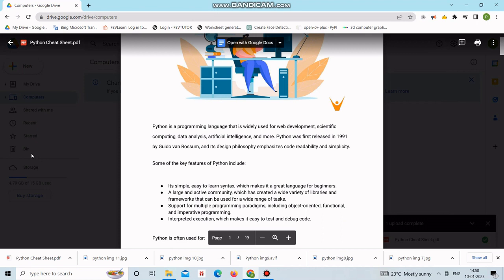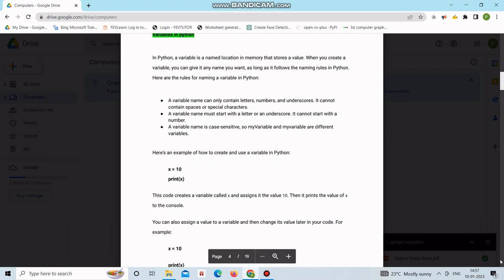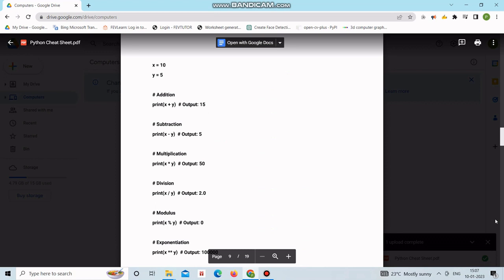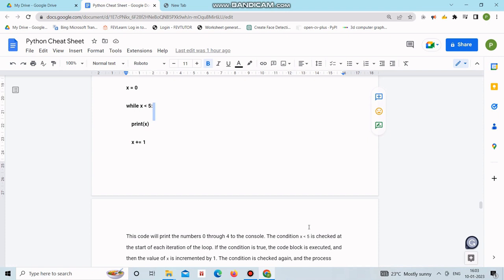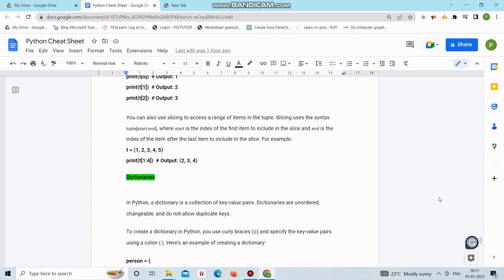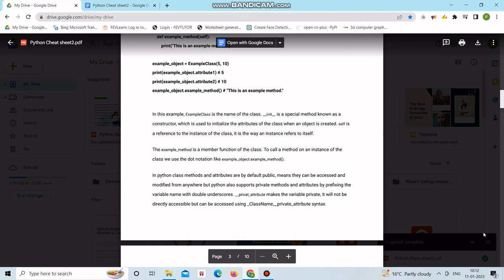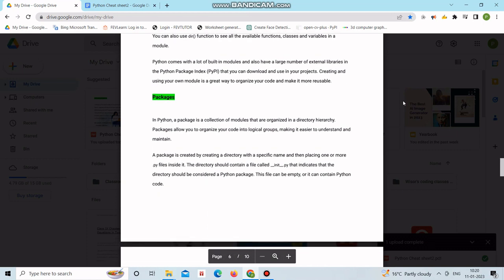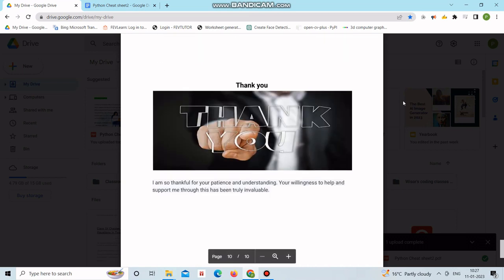PYTHON PROGRAMMING !! A BEGINNER'S GUIDE TO THE POWER OF THE LANGUAGE.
Python is a programming language that is widely used for web development, scientific computing, data analysis, artificial intelligence, and more. Python was first released in 1991 by Guido van Rossum, and its design philosophy emphasizes code readability and simplicity.
Some of the key features of Python include:
Its simple, easy-to-learn syntax, which makes it a great language for beginners.
A large and active community, which has created a wide variety of libraries and frameworks that can be used for a wide range of tasks.
Support for multiple programming paradigms, including object-oriented, functional, and imperative programming.
Interpreted execution, which makes it easy to test and debug code.
Python is often used for:
Web development, with frameworks such as Django and Flask.
Scientific computing and data analysis, with libraries such as NumPy, Pandas, and Matplotlib.
Machine learning and artificial intelligence, with libraries such as TensorFlow and Scikit-learn.
Automation, system administration and scripting.
Building desktop and mobile applications with libraries like Kivy, PyQt etc.
Python's popularity continues to grow, and it is consistently one of the most popular programming languages in the world.